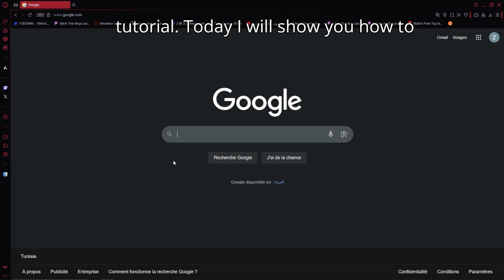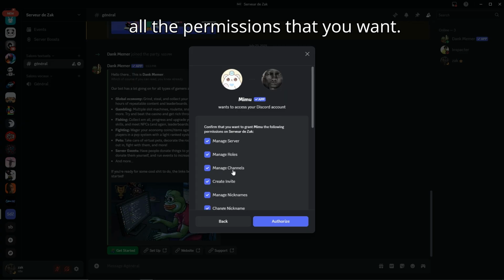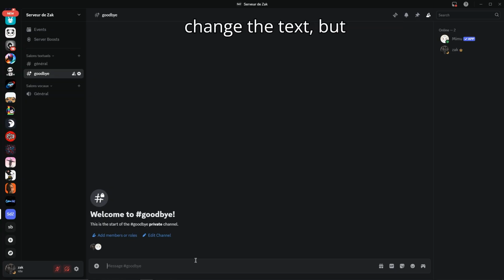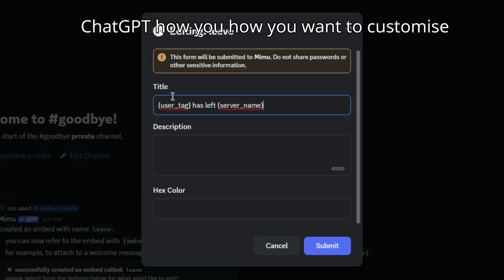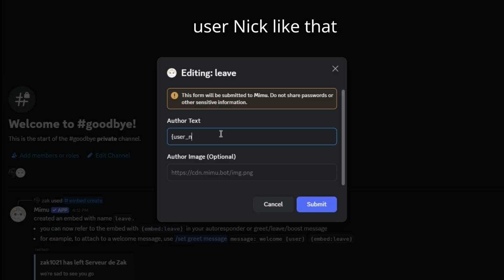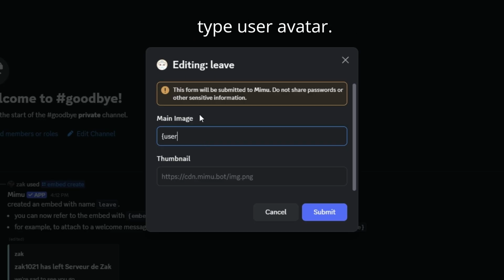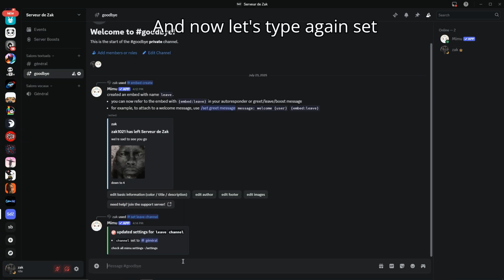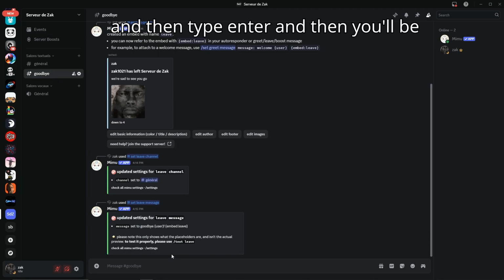How to Create a Goodbye Message with Mimu (2025 Guide)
Learn how to set up a customized goodbye message using Mimu Bot in your Discord server. This 2025 guide walks you through creating a leave embed, customizing its appearance, choosing the channel, and testing your setup—perfect for managing member departures professionally.